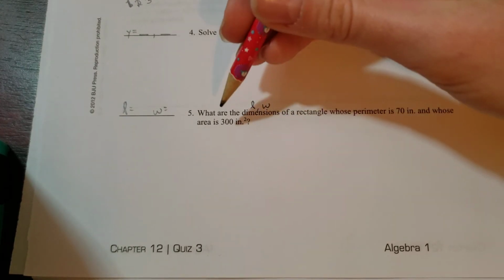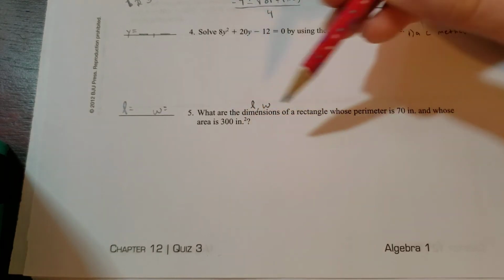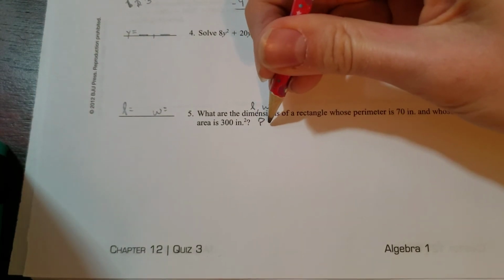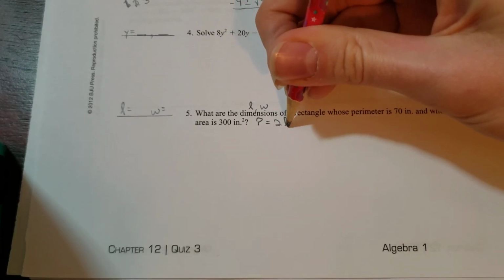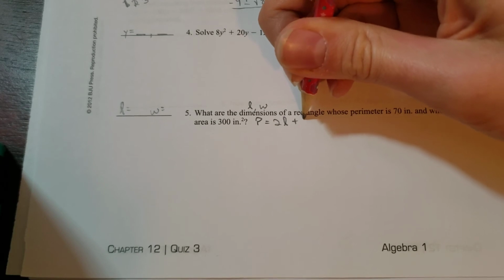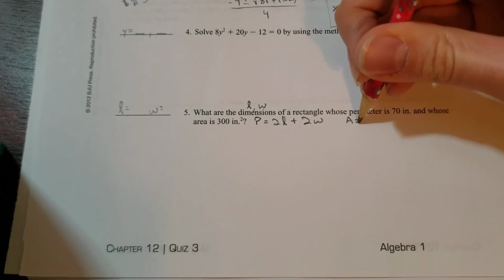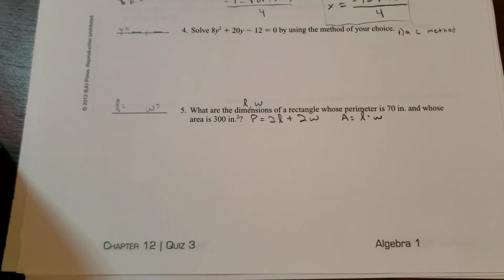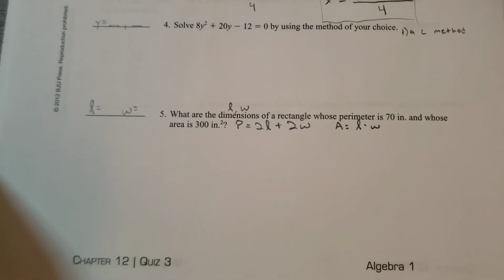Algebra Quiz 12.5 & 12.6 part 1